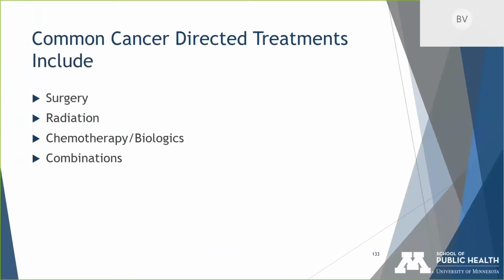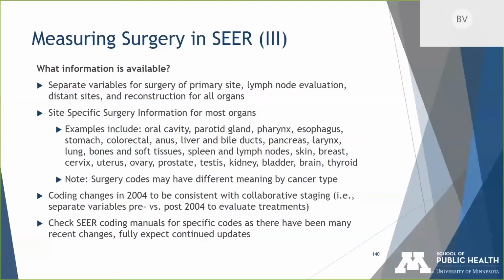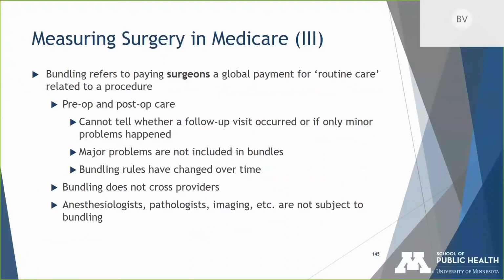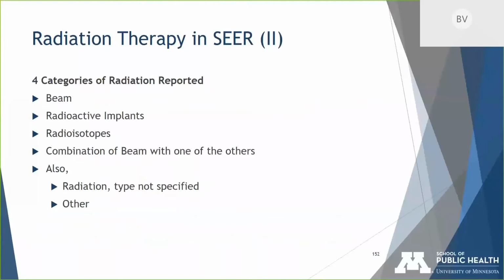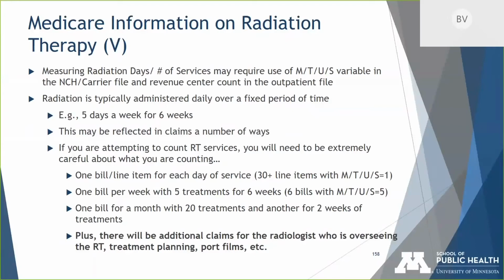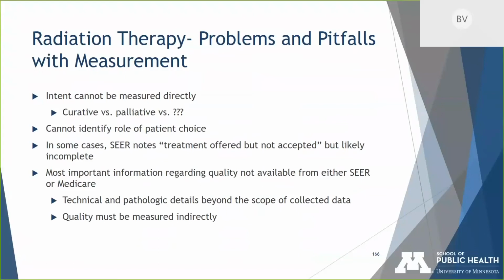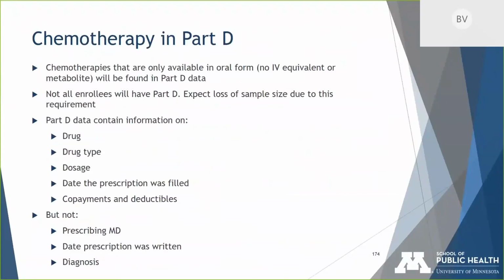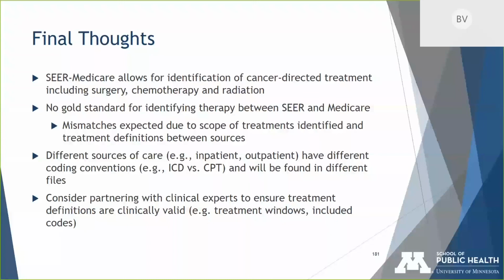Measuring Treatment | SEER-Medicare Virtual Training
SEER-Medicare Virtual Training Part 4/7

This free workshop was designed to provide an introduction to the SEER and Medicare programs, the underlying population included in the data, and approaches for using SEER-Medicare data to measure healthcare delivery and outcomes.